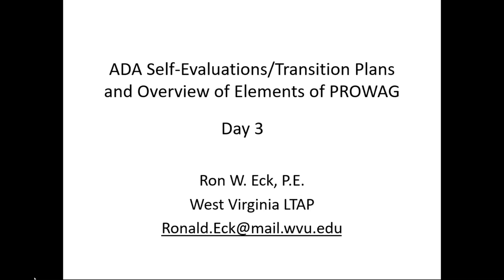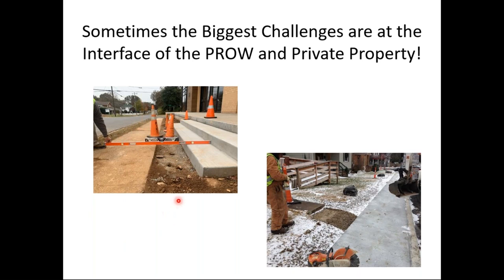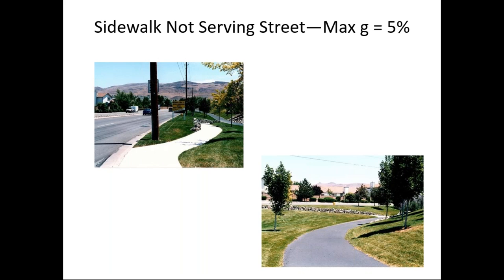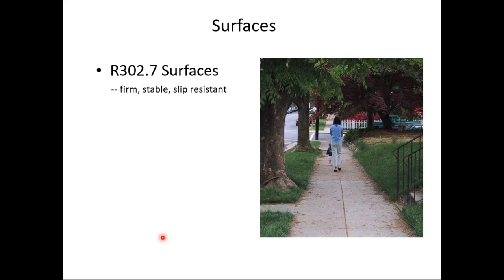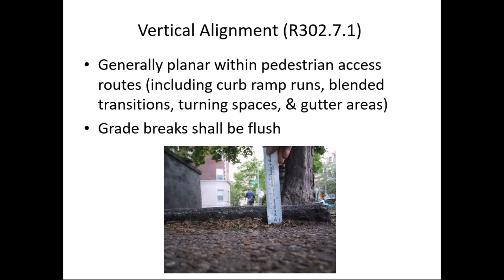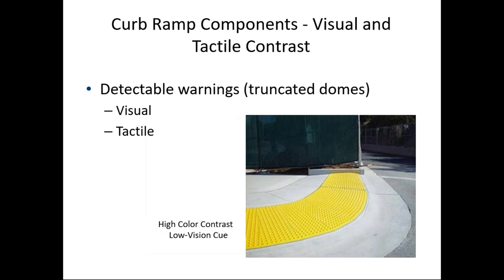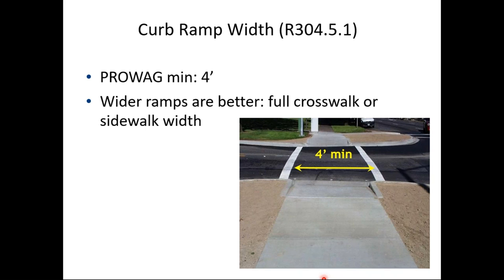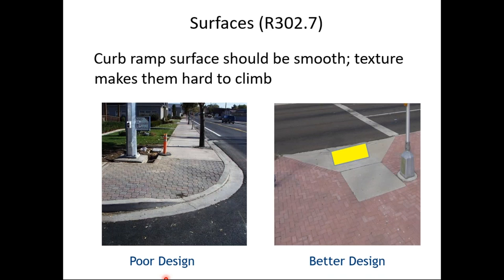Self Evaluations & Transition Plans and PROWAG Overview Webinar Part 3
With the 30-year anniversary of the passage of the Americans with Disabilities Act (ADA), it is critical that local governments recognize their obligation to upgrade streets, sidewalks and facilities for accessibility. ADA requires that public agencies perform self-evaluations and prepare transition plans. The plans were to have been completed by July 26, 1992 and be updated periodically. This webinar series examines the background to, contents of and enforcement of the self-evaluation and transition plan requirements. Several landmark court cases are highlighted. A case study is presented to illustrate these items. Participants will leave the webinar series with a “To Do” list of next steps they need to take and a toolkit of helpful resources.